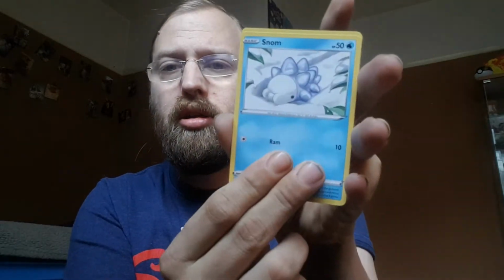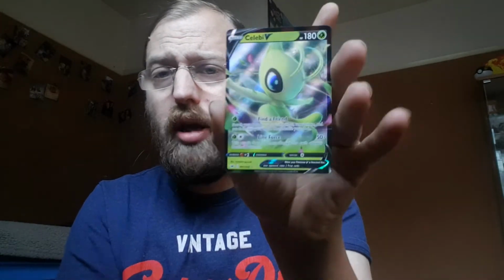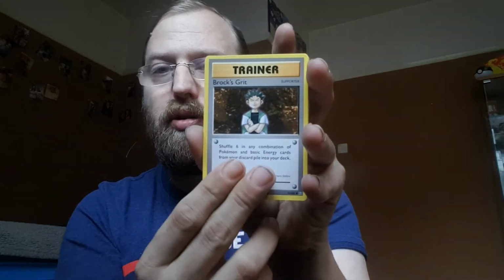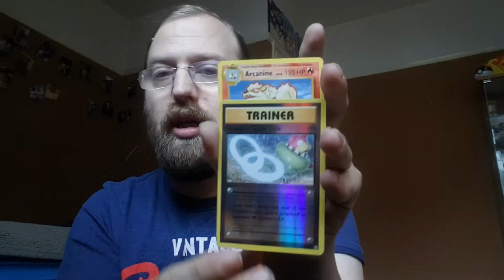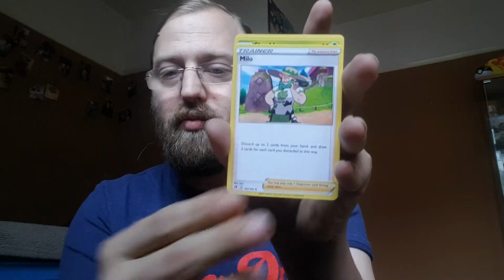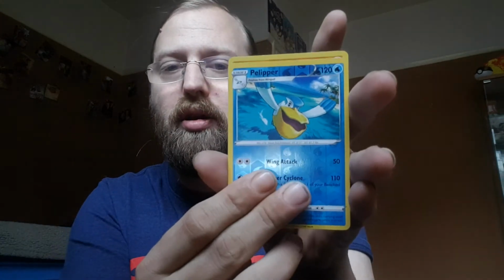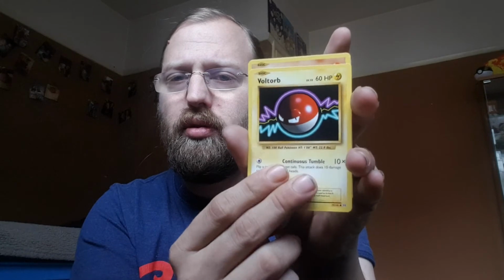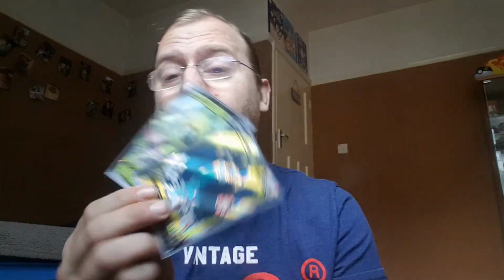Galor Mini Tins + Rebel Clash!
Galor Mini Tins  + Rebel Clash! (Evolutions + SS)
Simple opening today trying for a few of the chase cards on the list (Charizard + Bosses Orders!)